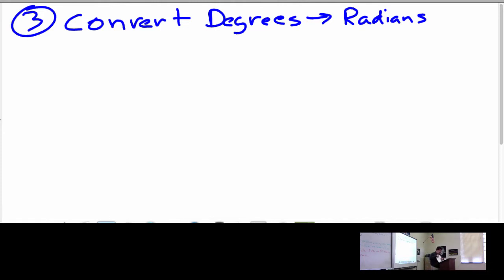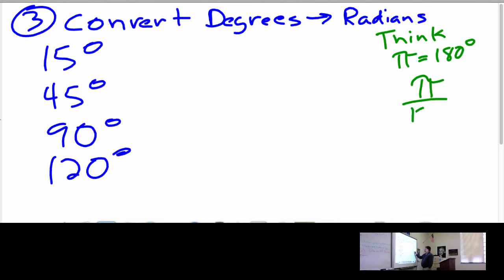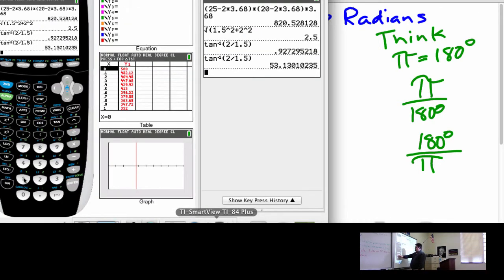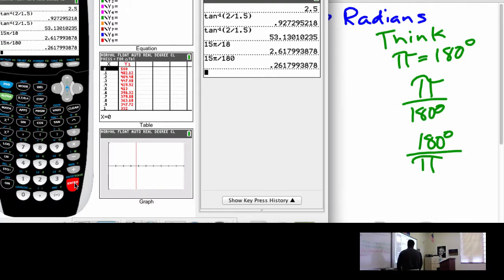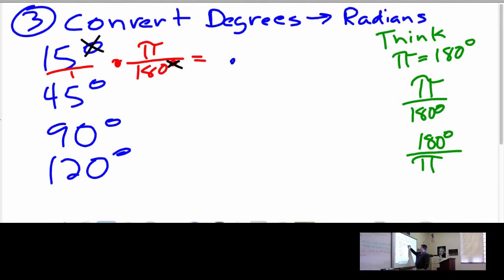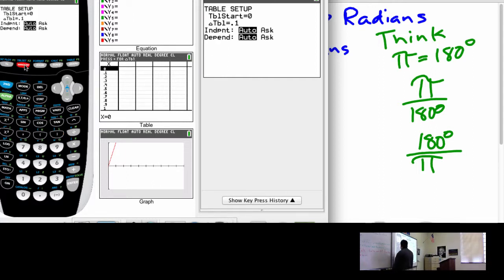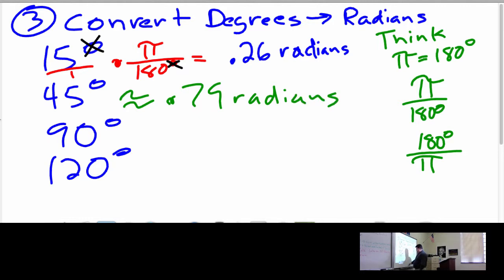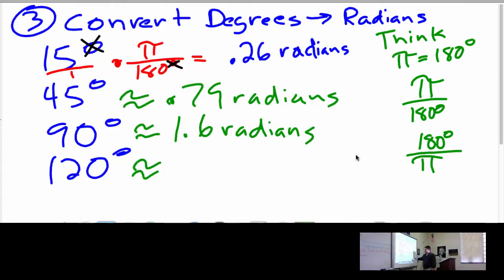Physics - Chapter 7 - Uniform Circular Motion - HW 3